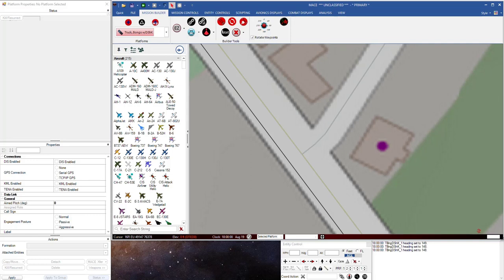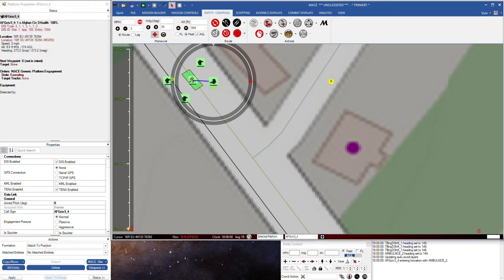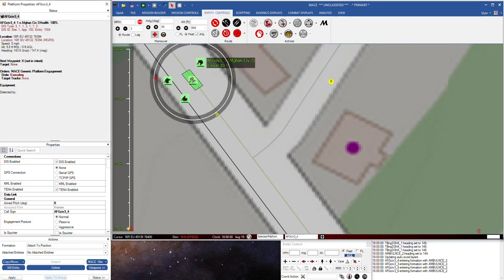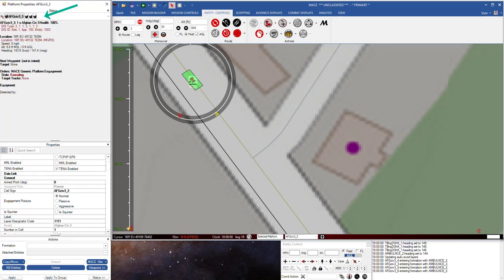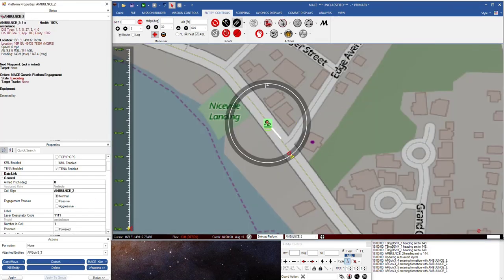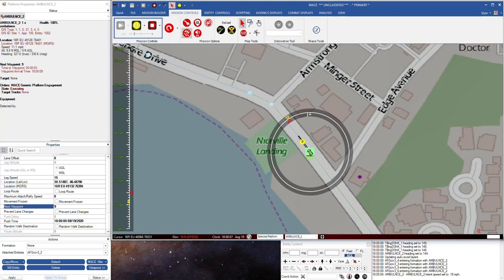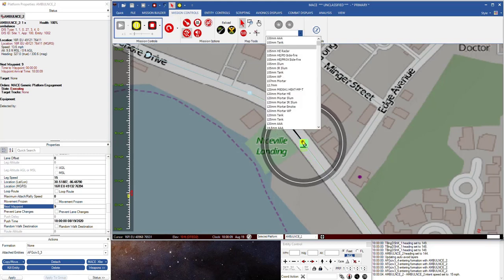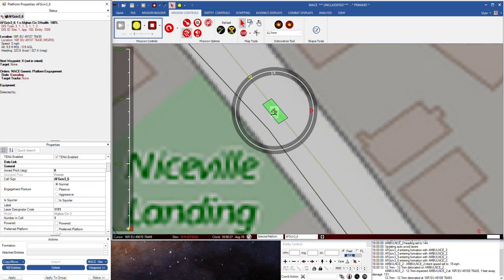How to make human entities flee vehicles that are under attack (squirter).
In this video, we will cover the 'squirter' function in MACE.